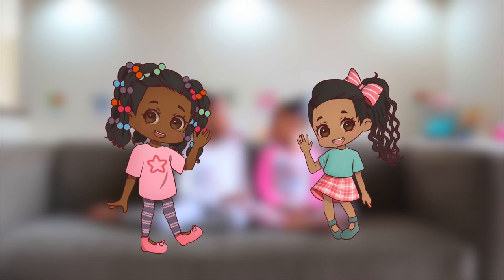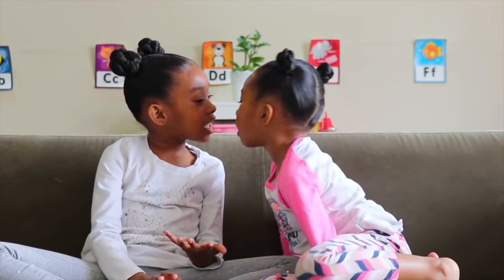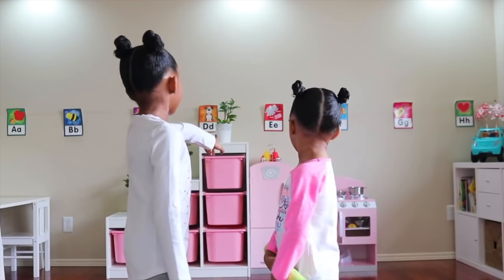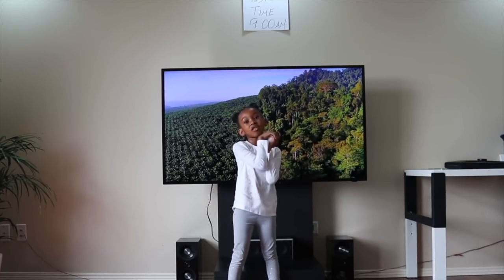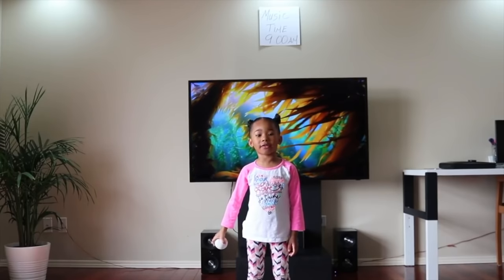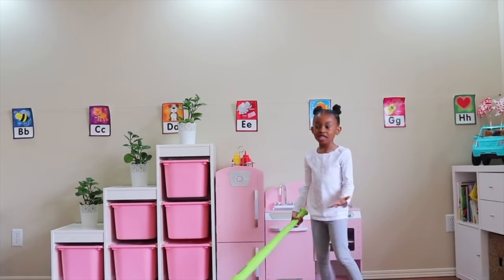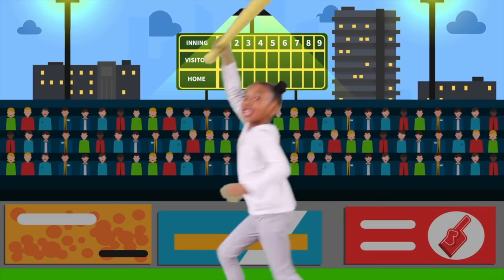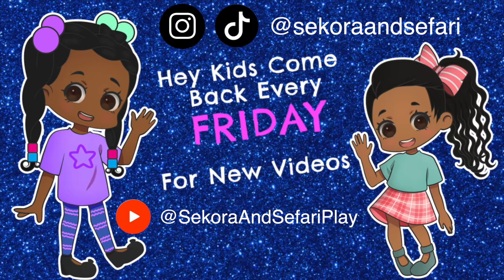Don't Play Baseball In The House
Sekora and Sefari try their hand at a little game called baseball. What fun... Only problem is they play it in the house. What will happen next?

Fan Mail Here 😍👇🏾
SEKORA AND SEFARI PLAY
SUITE 413
370, 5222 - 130th AVENUE SE
CALGARY, ALBERTA
CANADA   T2Z 0G4